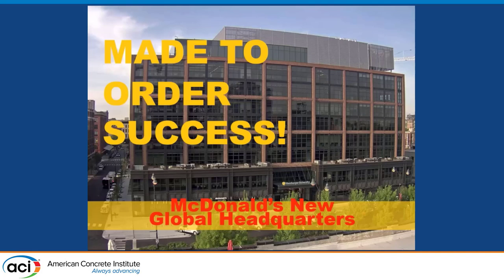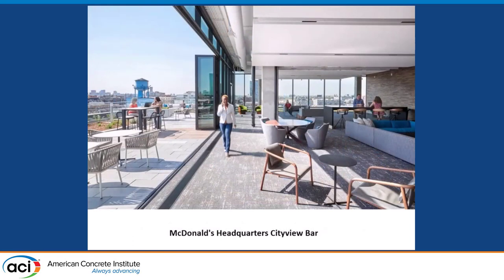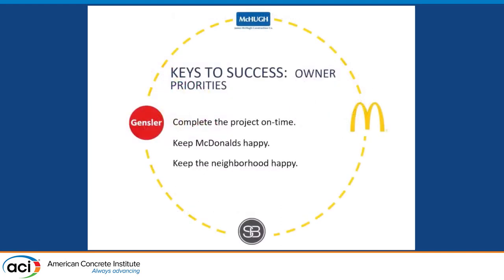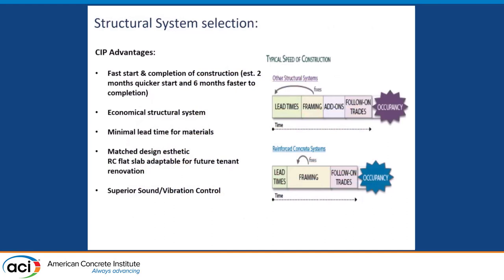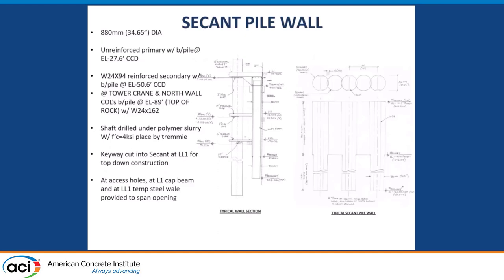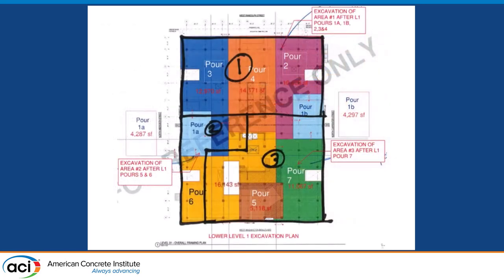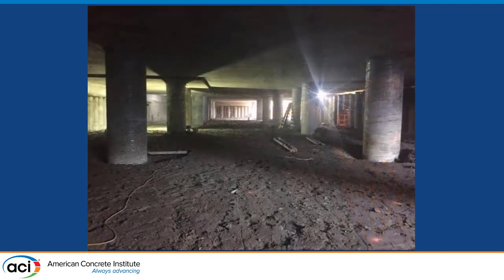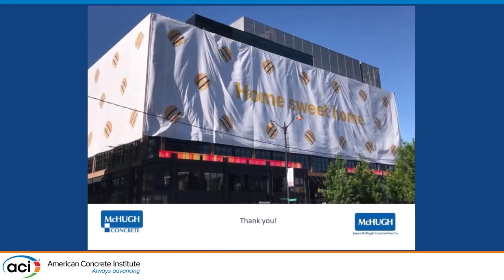A Constructability Success Story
Presented By: Eamonn Connolly, James McHugh Construction Co.
Description: Learn how one team's effective evaluation of technology, materials, and construction processes collaboratively in the design stage subsequently improved the constructability, labor productivity and speed of the project's concrete construction.